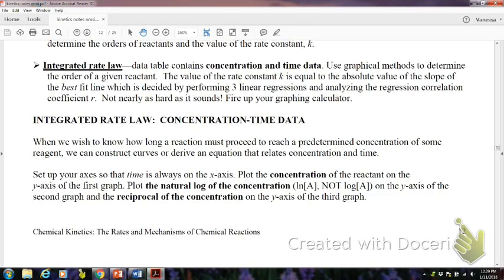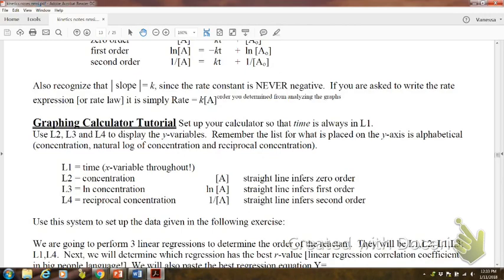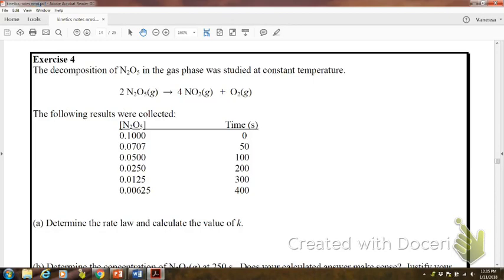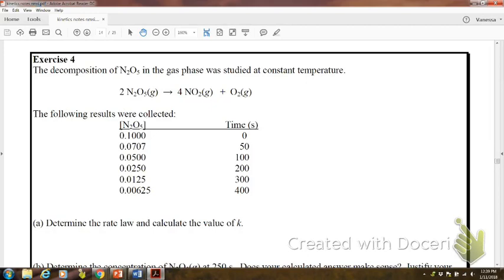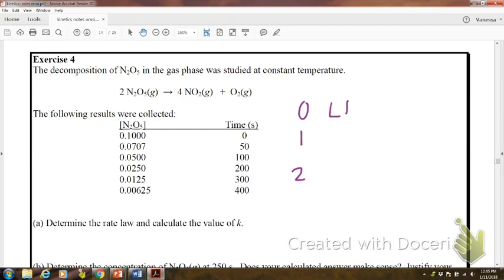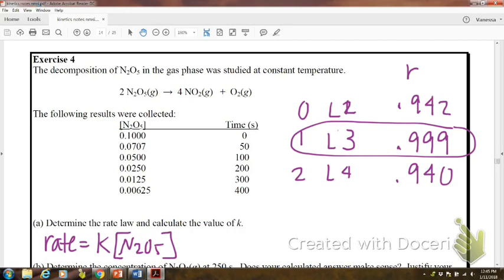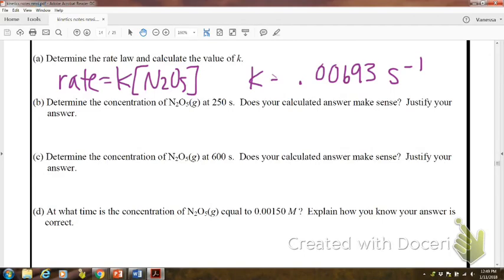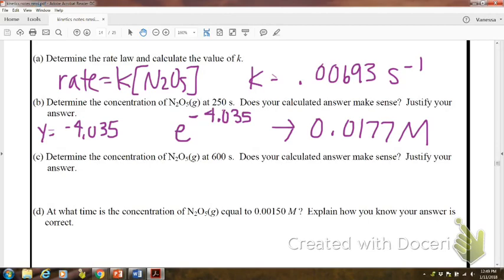AP CHem Integrated Rate Law